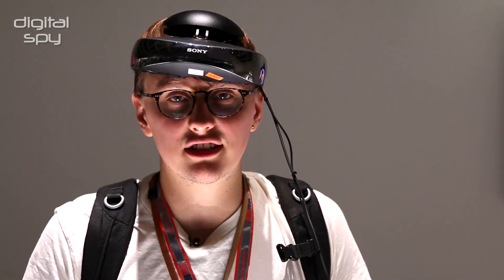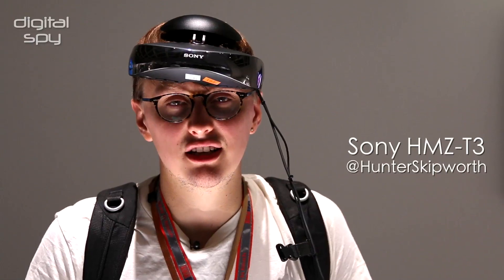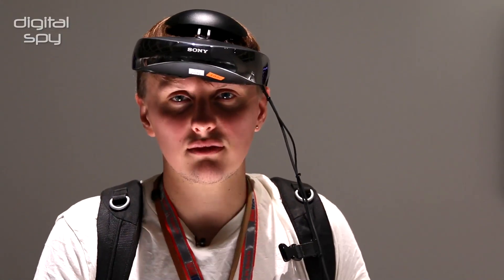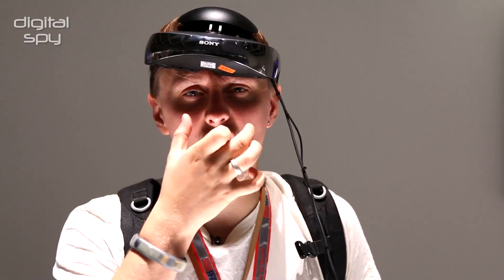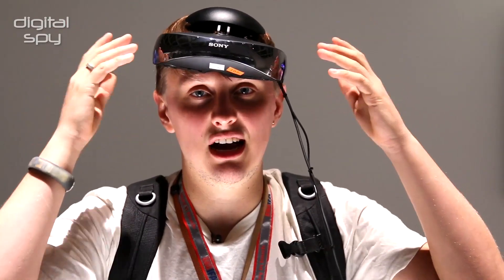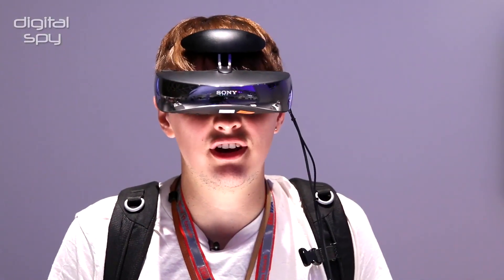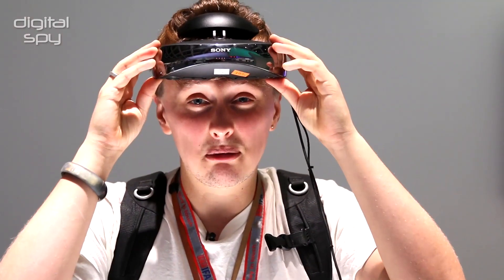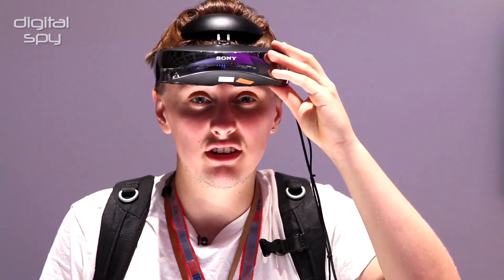Sony HMZ-T3 hands-on video review, IFA 2013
Digital Spy gets heads on with Sony's latest head gear technology, the HMZ-T3.